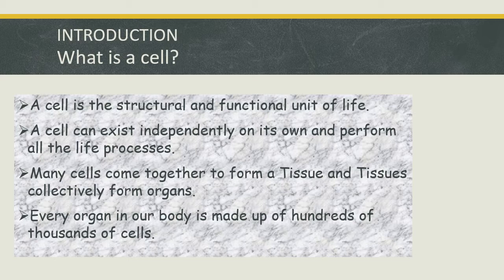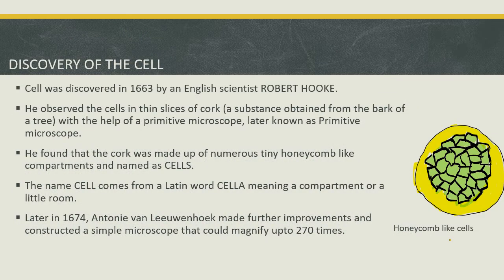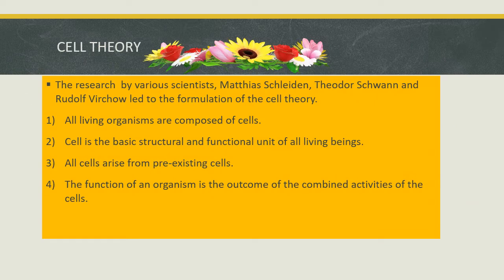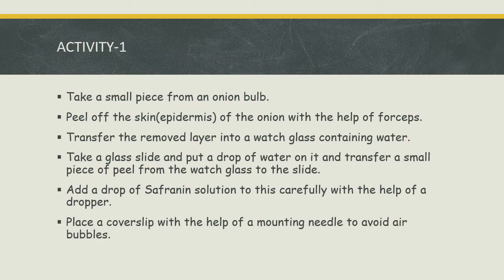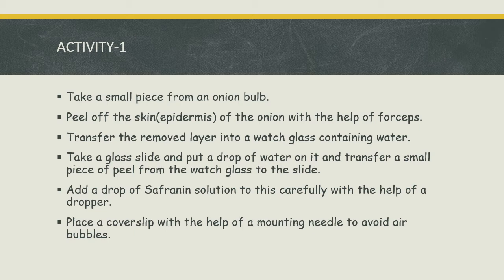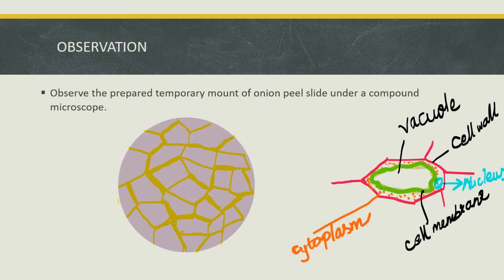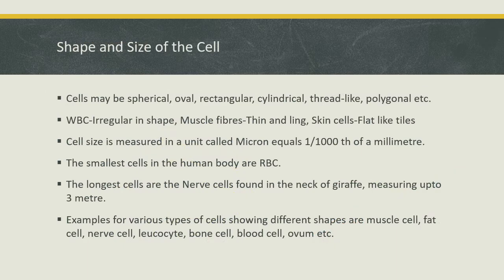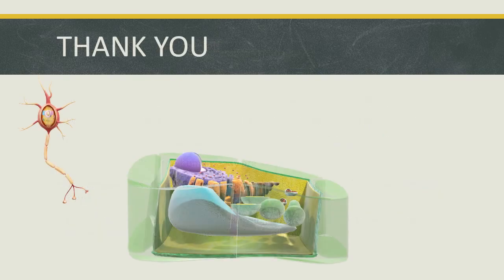CELL-The Fundamental Unit of Life/Class 9/PART-1/Biology/CBSE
This video is giving introduction about cell, discovery of cell, cell theory, how do you observe an onion cell etc.